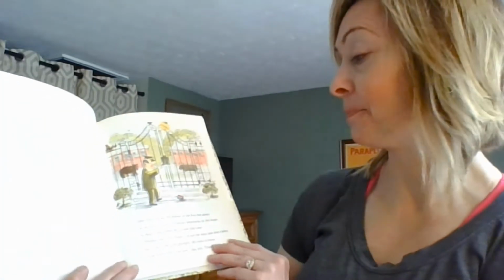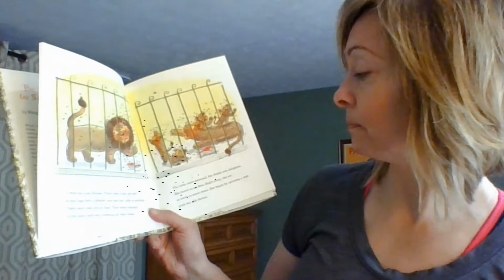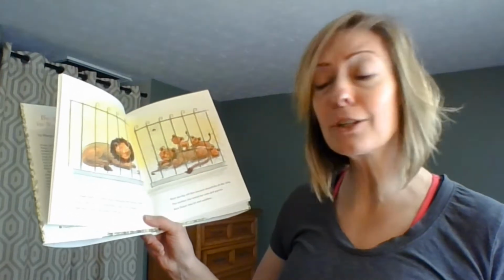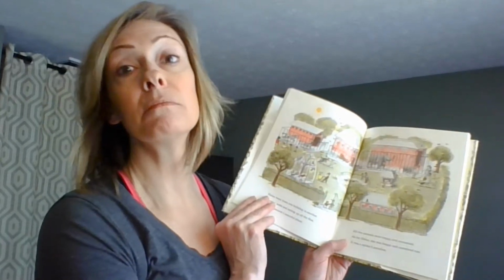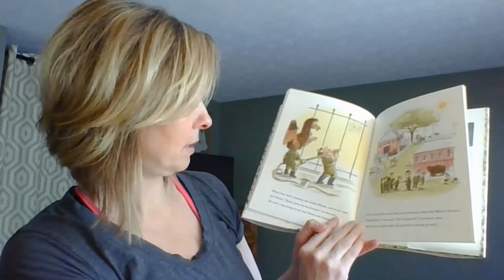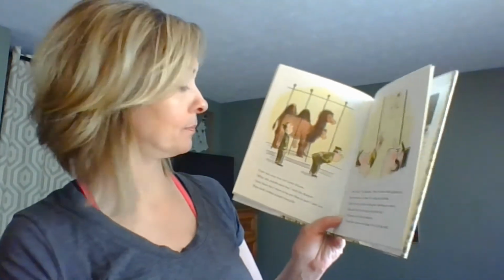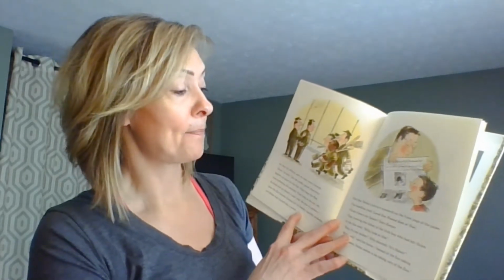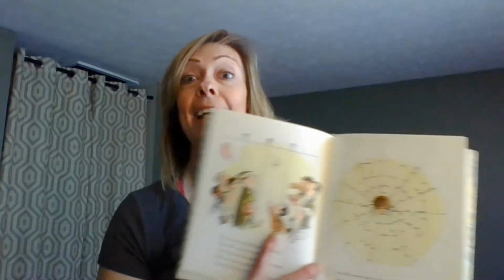Be Nice To Spiders by: Margaret Bloy Graham Read by Mrs. Jen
See why we should all LOVE spiders!! :-)